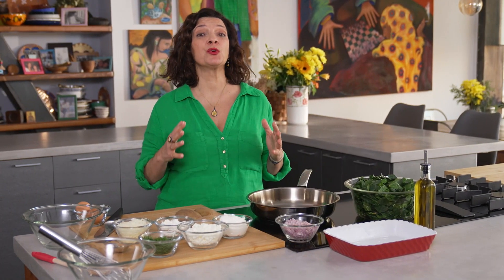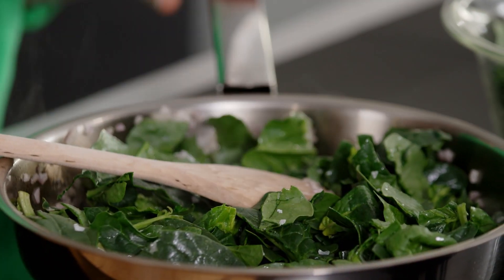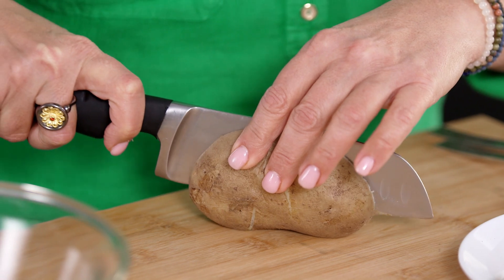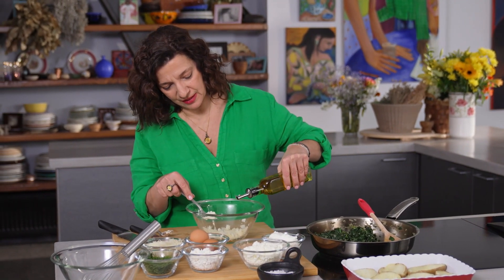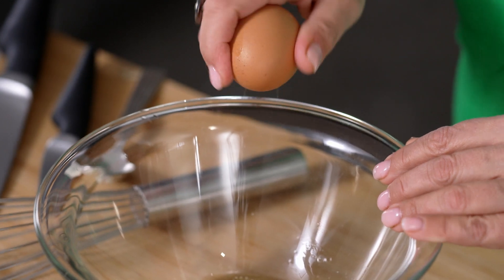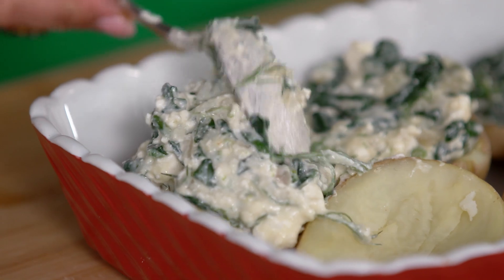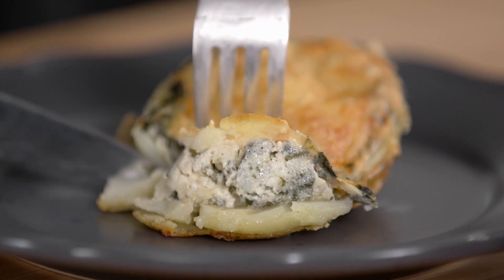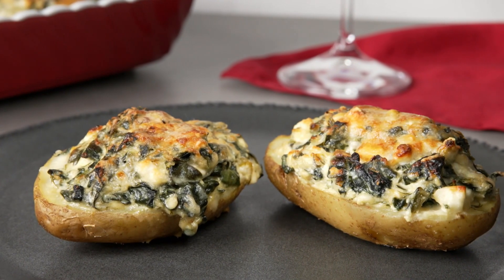Spanakopita Baked Potato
I promise you that the Spanakopita Baked Potatoes from the Foods that Unite Us episode, in Season 4 of My Greek Table, will become a family favorite. You might find yourself making these for a tailgate party, dinner party or holiday table. You can serve it as a separate course, i.e. a starter, and pair it beautifully with a crisp, white Savatiano from the Attica region just outside Athens.

To make this recipe you'll need:
Ingredients
6 large baking potatoes
5 Tbsp extra virgin Greek olive oil and more for oiling the baking dish
1 large red onion finely chopped
2 cups steamed drained spinach (about 6 cups fresh)
1 cup crumbled Greek feta
½ cup crumbled Greek anthotyro or ricotta
2/3 cup Greek yogurt
½ cup chopped fresh dill
2 large eggs lightly beaten
2/3 cup coarsely grated Greek kasseri cheese or other semi-hard nutty yellow sheep’s milk cheese